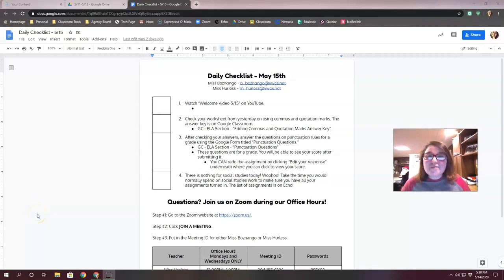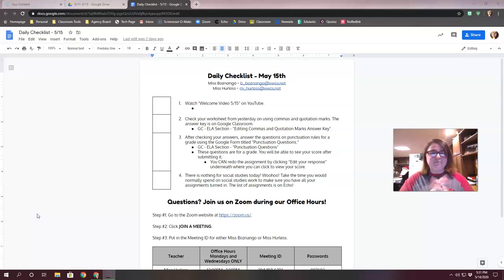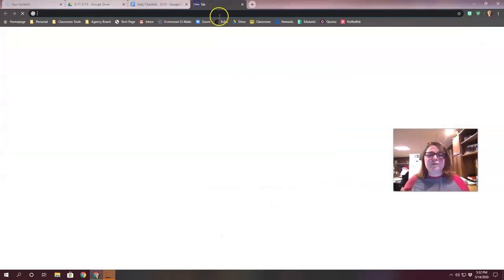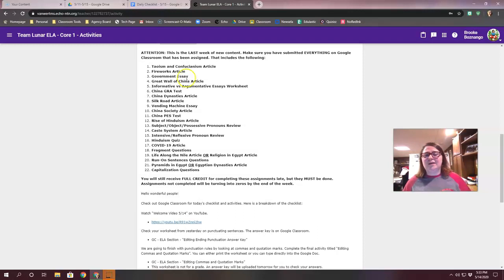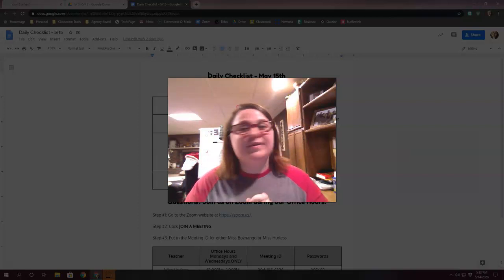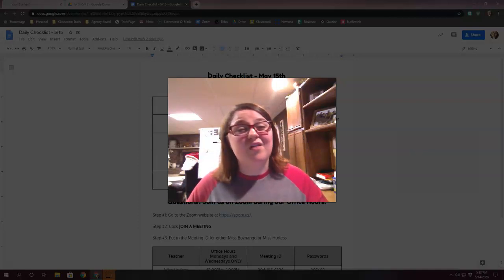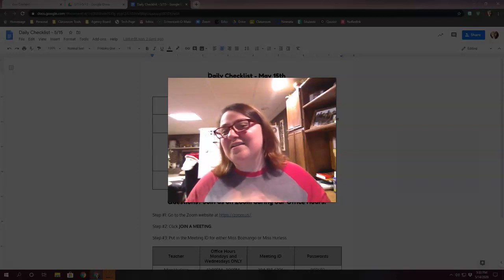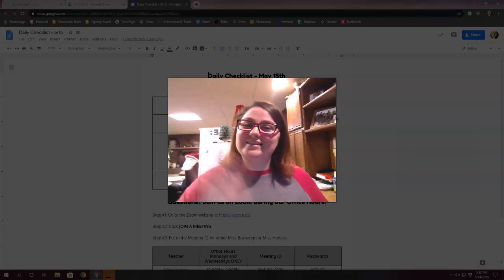Welcome Video 5/15: The Final Video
Hey guys! You made it! Today is the last day of new content! Don't stop now, though! Keep pushing through and make sure all your missing assignments have been turned in!